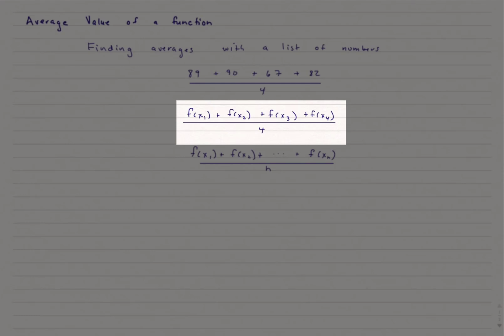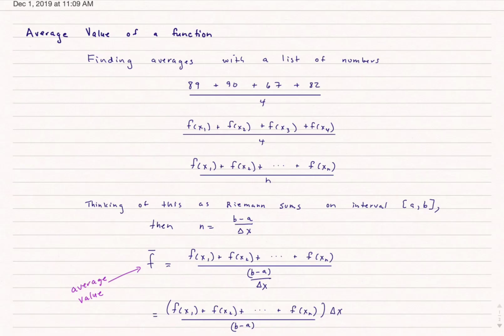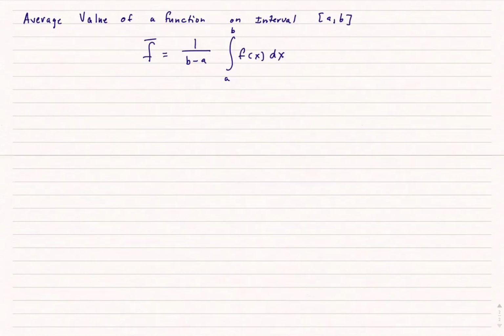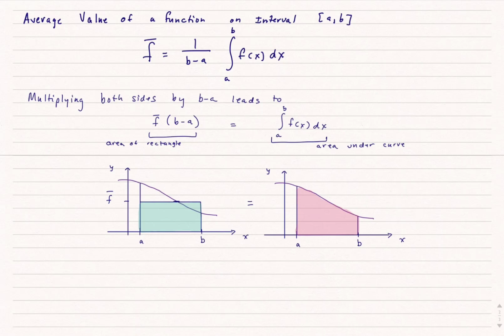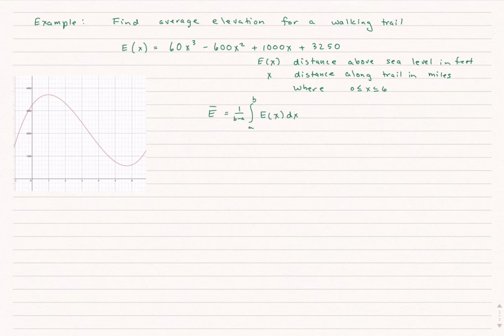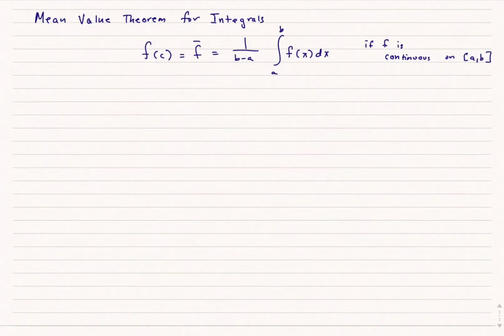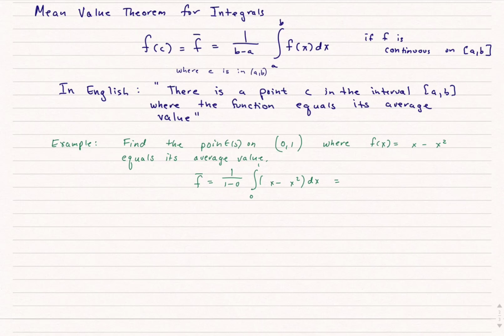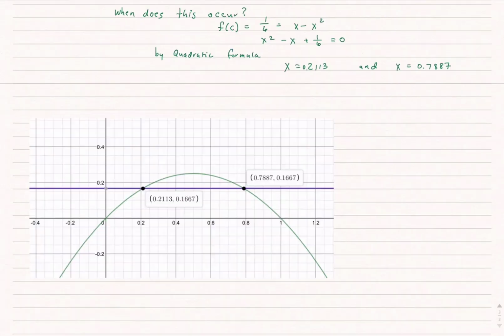Mean Value Theorem